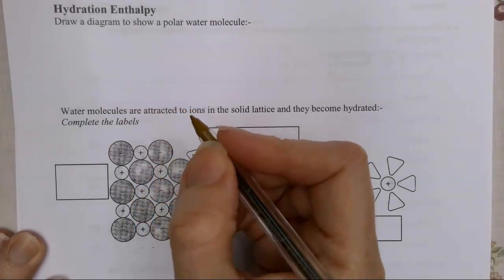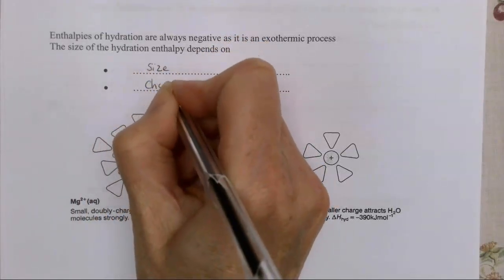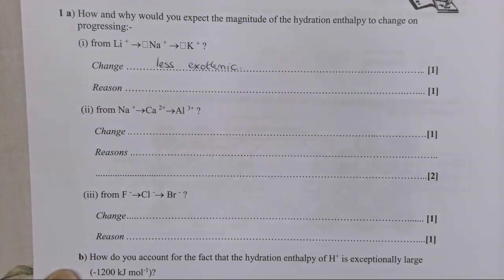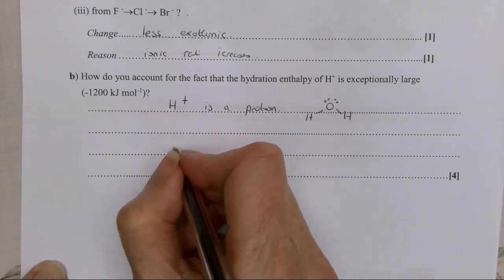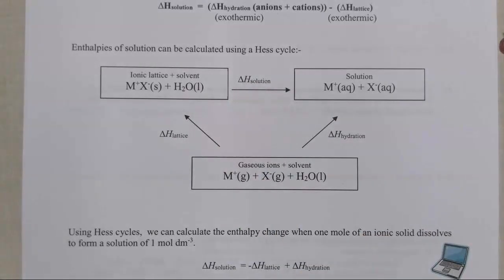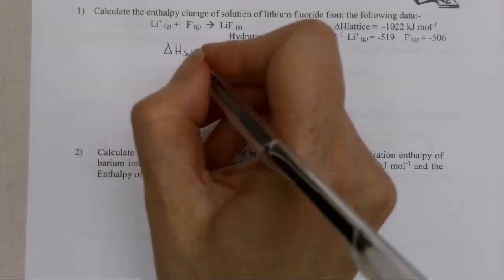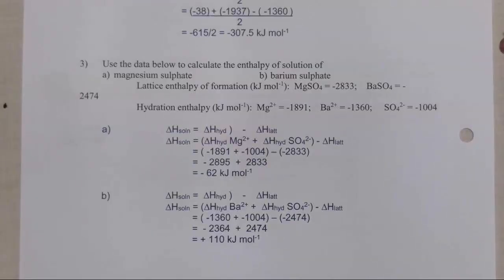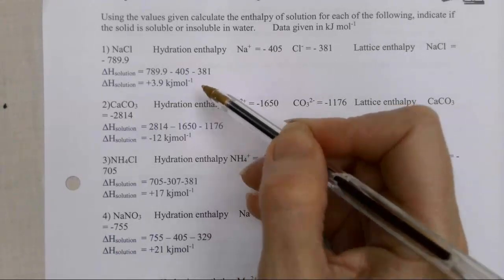Solubility p5 10